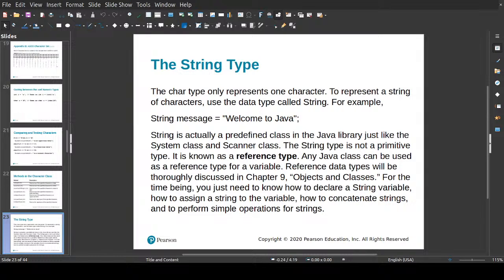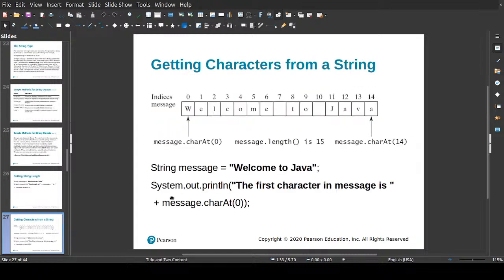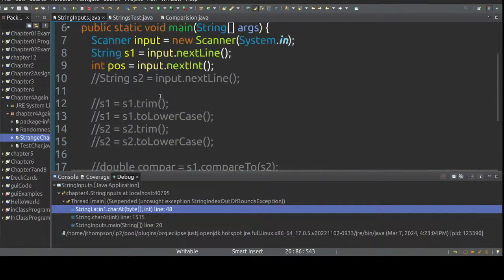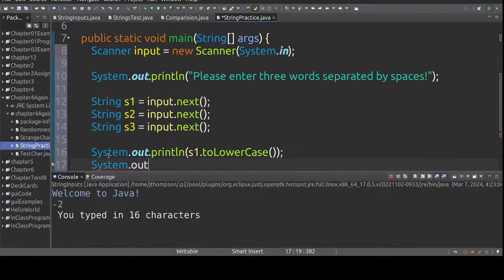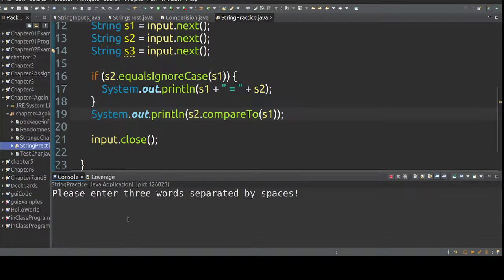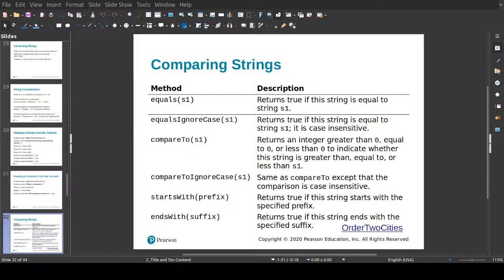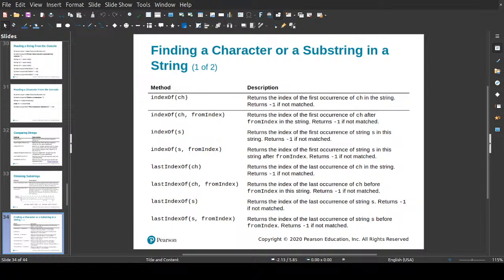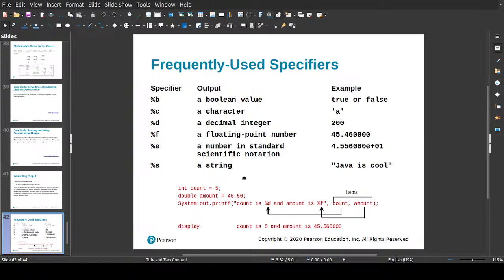CIS 150 Chapter 4 Final